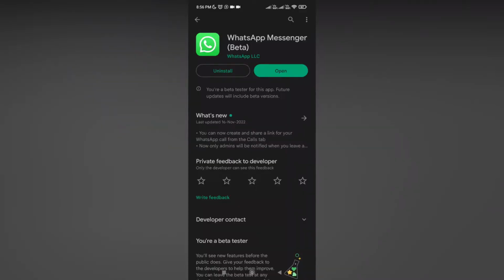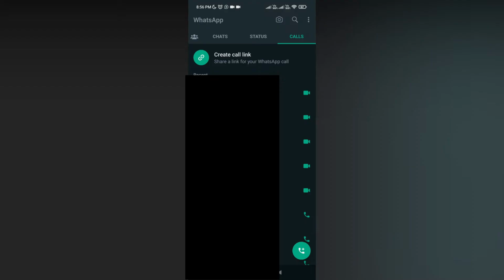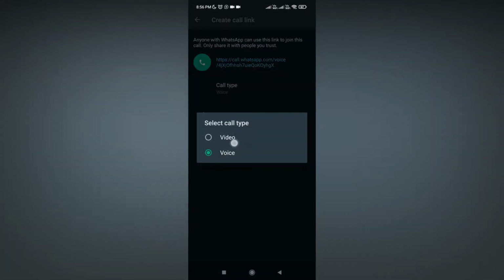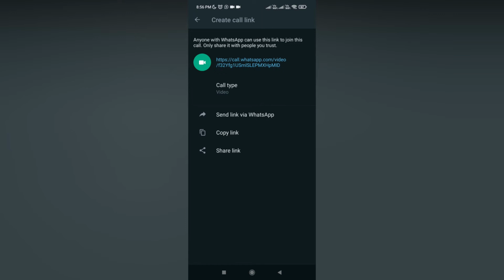whatsapp call link | whatsapp create call link